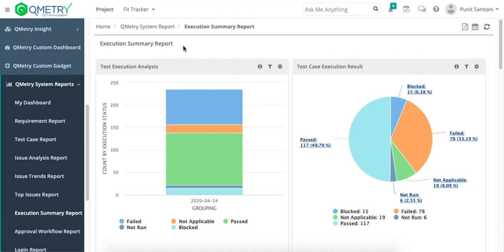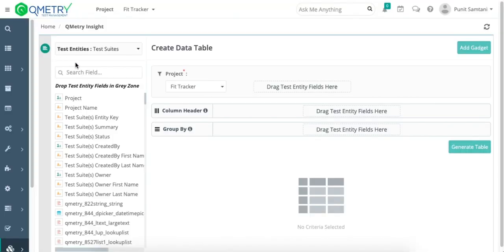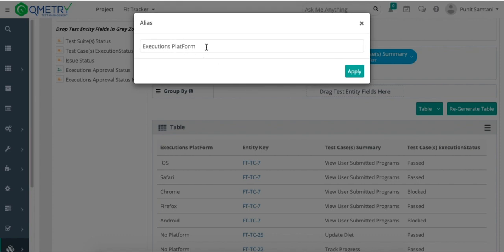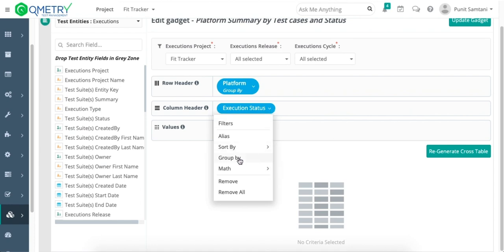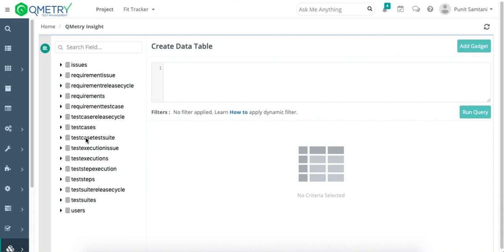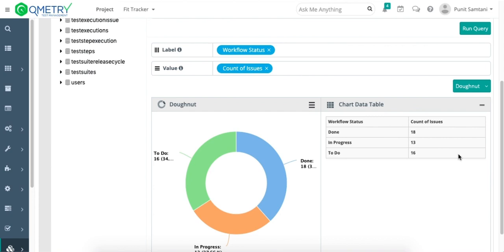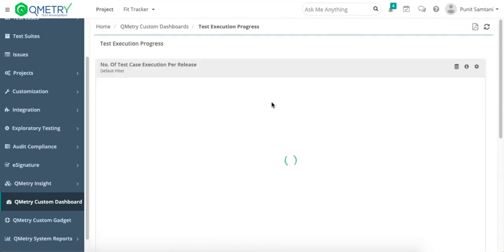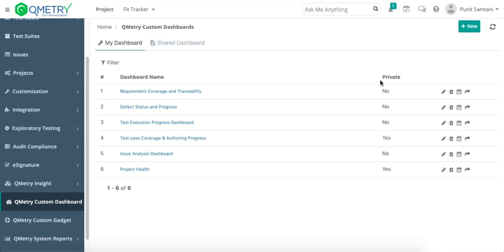QMetry Test Management: Quality Analytics Reports Demo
Data visualization is essential when working with numbers statistics. QMetry allows you to create visuals to represent your project data and deliver powerful analytics to audiences through easy-to-use UI.

In this demo, we walk you through the powerful Analytics as offered by QMetry Test Management.